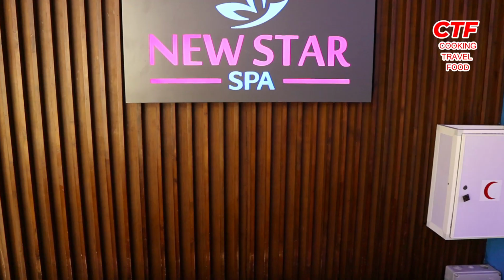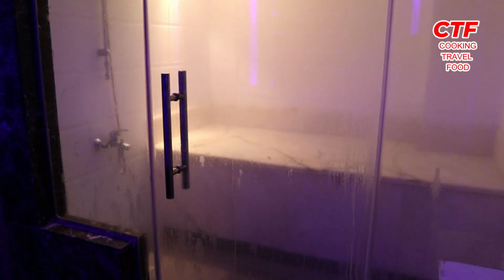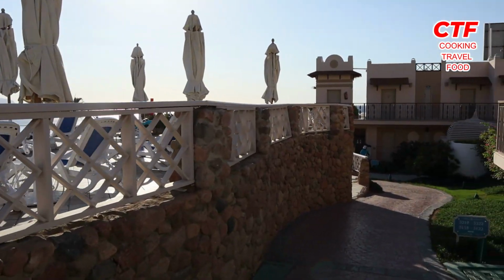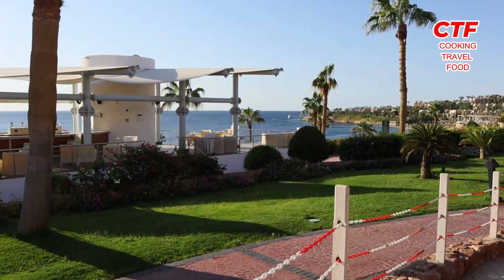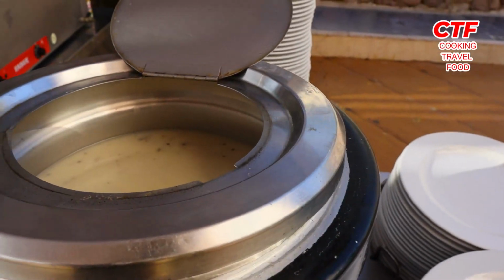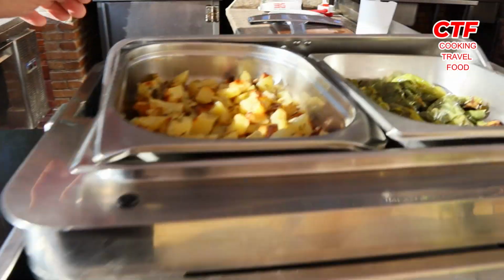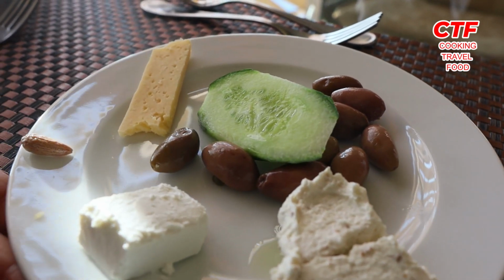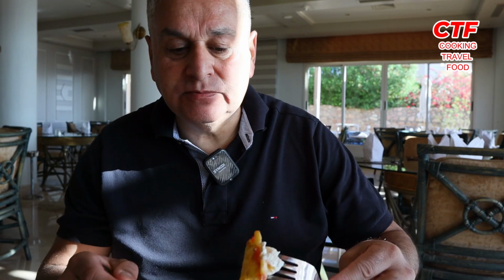A WALK AROUND GYM then BREAKFAST AT ITALIANO ON THE SEAFRONT at the Concorde El Salam Hotel , Egypt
Today Guy's Iv'e woken up early to take you up to see the Gym and Spa at Concorde el Salam and the I walk back down the hill to the Italiano Restaurant to have a quick breakfast of a couple of small Omlettes and a coffee. There's not as much selection in this restaurant as the Main International one in the main building , but it makes a change to enjoy your meal over looking the sea.
Once finished here I make my way down to the beach area to show you what it's like.
The water is so clear you can actually see the different coloured fish in the sea. There's a few places that will take you on scuba diving expeditions also some do para sailing and boat rides.

music track  always here
artist   Riverworn
courtesy of Epidemic Sounds
Title music Arp Bounce
artist Geographer